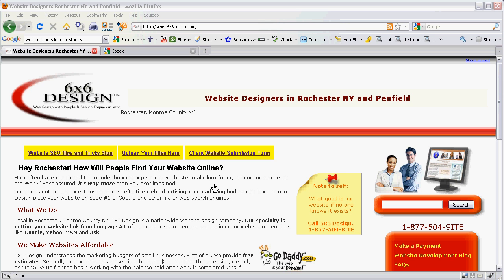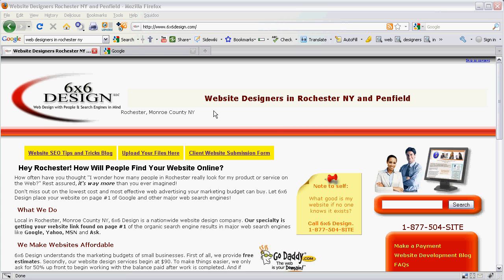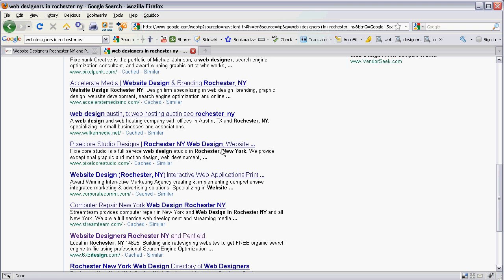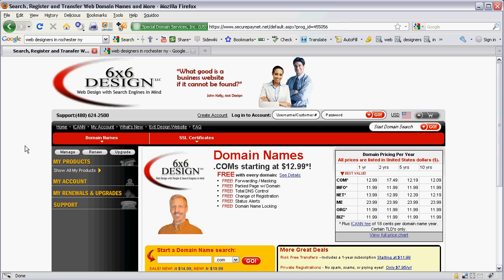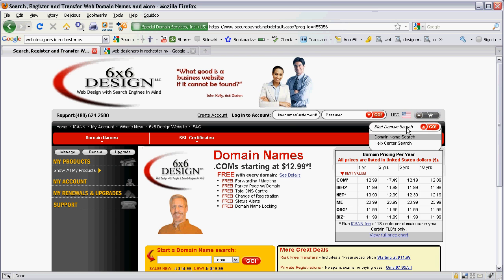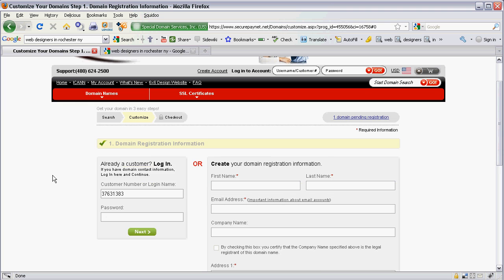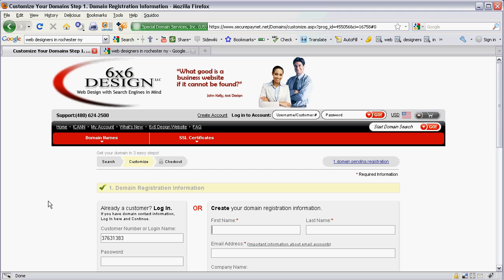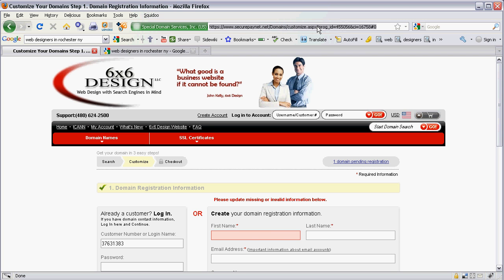How to Get a Domain Name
How to get a domain name through Godaddy.com and 6x6 Design. Tips to get the best domain name and register it for your business for both public search and branding.